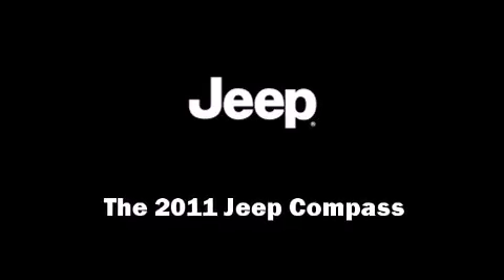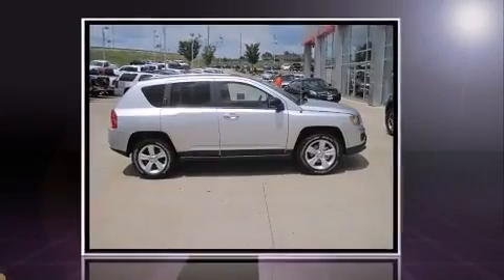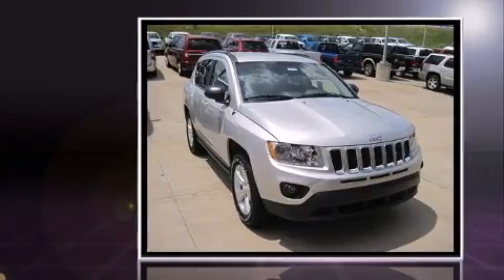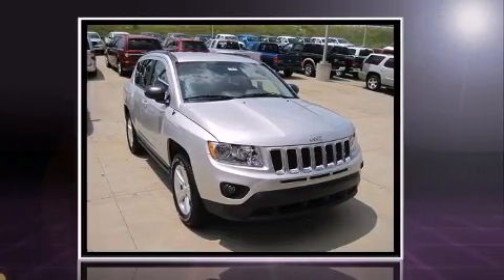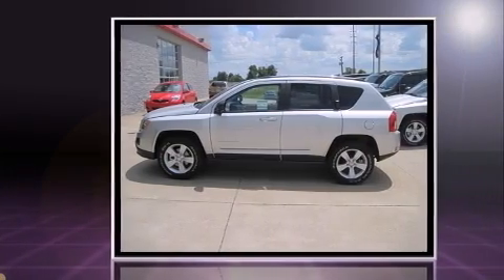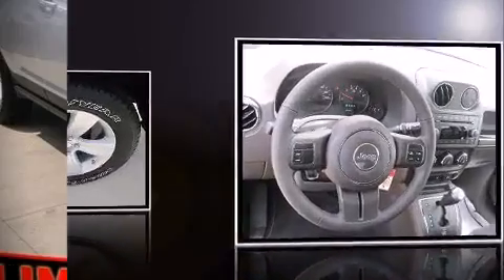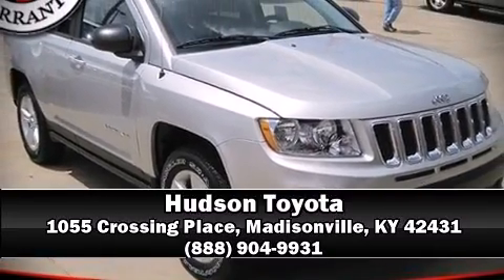2011 Jeep Compass in Madisonville, KY 42431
Hudson Toyota
1055 Crossing Place

Outstanding design defines the 2011 Jeep Compass. Top features include front fog lights, an outside temperature display, front bucket seats, tilt steering wheel, remote keyless entry, cruise control, a roof rack, and 1-touch window functionality. Take assurance in side curtain airbags, providing head protection in the event of a severe collision. Our team is professional, and we offer a no-pressure environment. We'd be happy to answer any questions that you may have. We are here to help you.